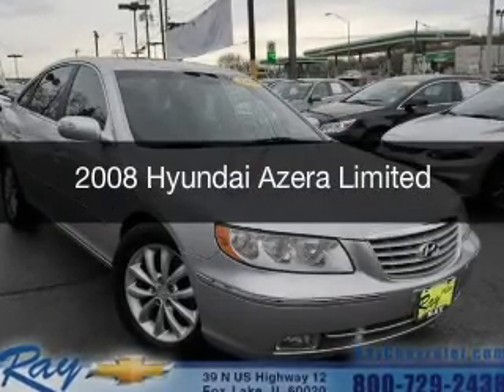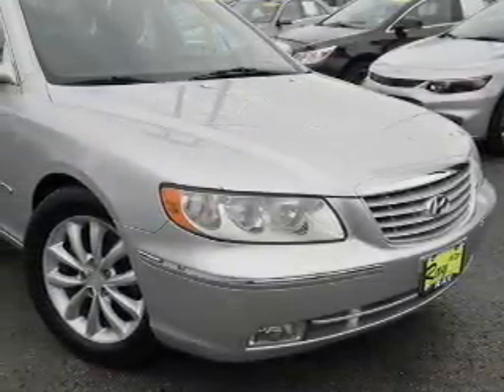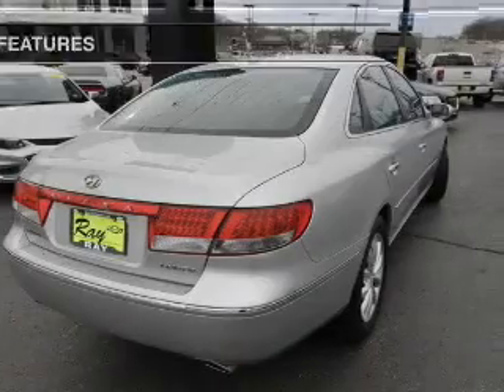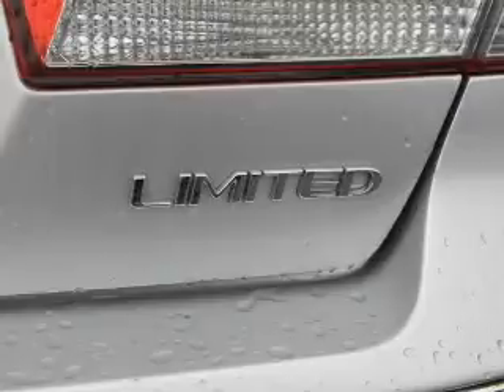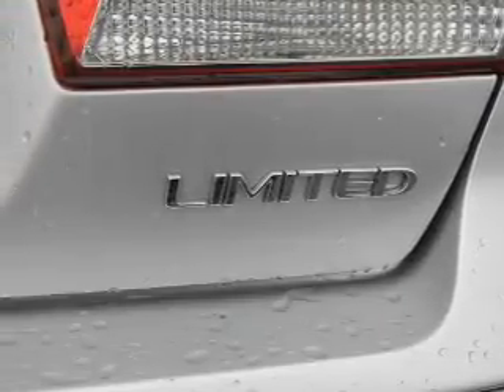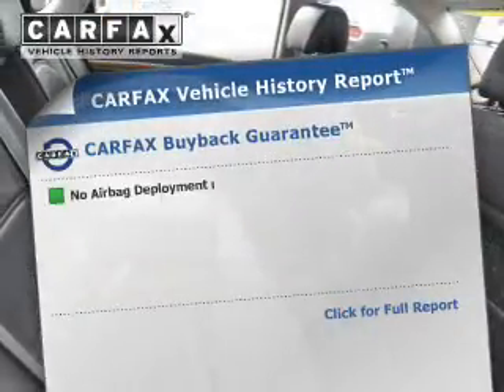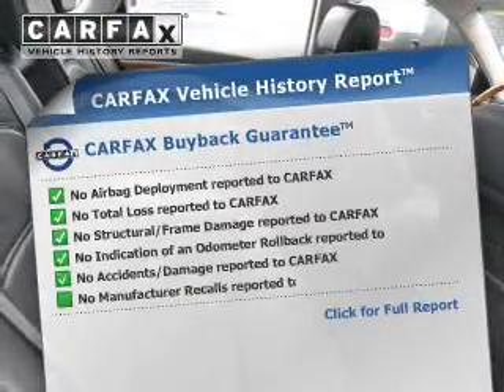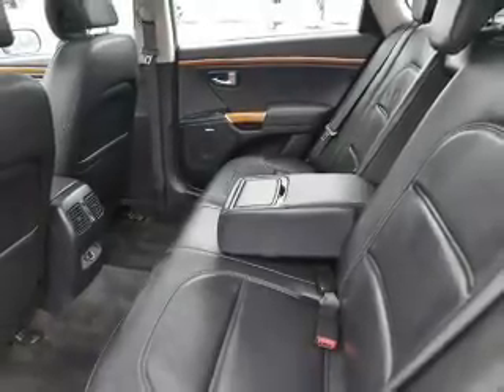2008 Hyundai Azera - Fox Lake IL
Ray Chevrolet

Year: 2008
Make: Hyundai
Model: Azera
Trim: Limited
Engine: 3.8 liter 6 cylinder 24 valve
Transmission: 5-Speed Automatic
Color: Silver Frost Metallic
Mileage: 89855

Address:
39 N Route 12
Fox Lake, IL 60020